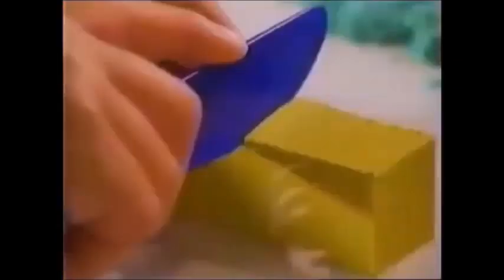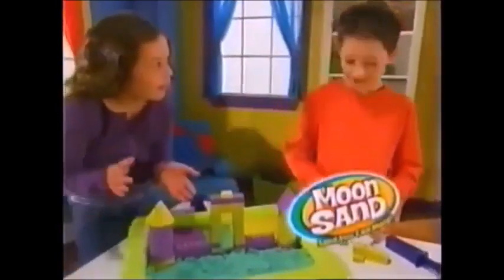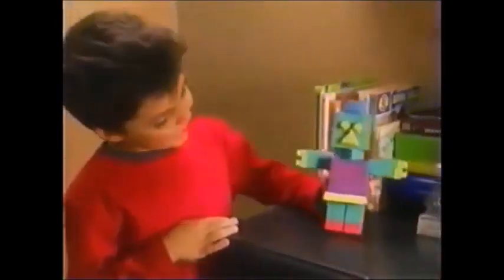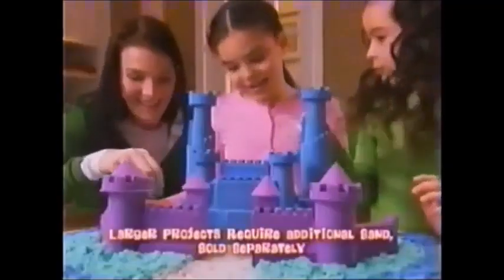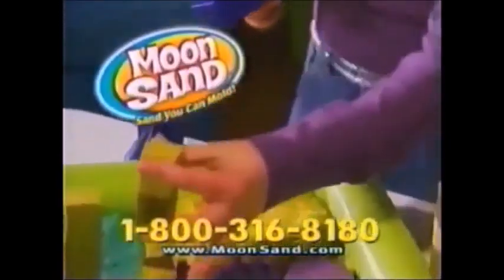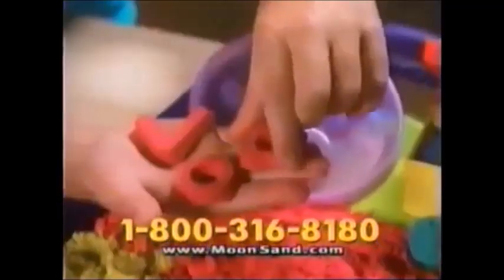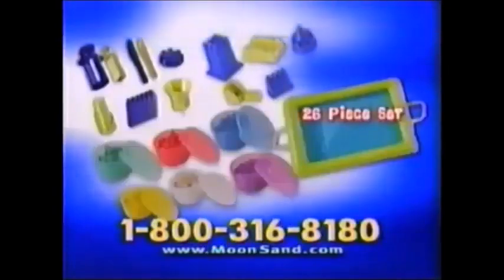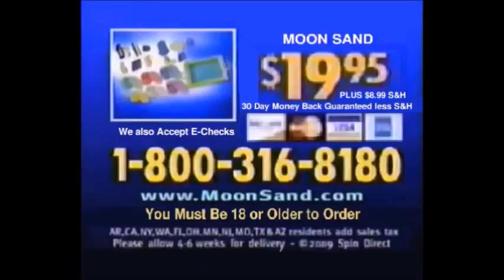Moon Sand Commercial｜2009